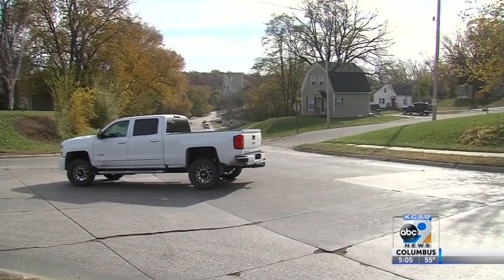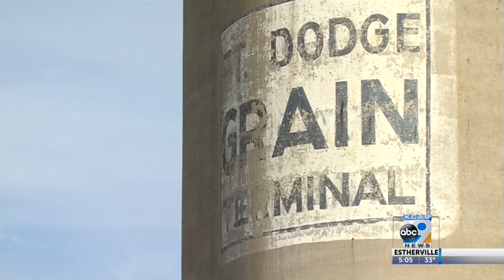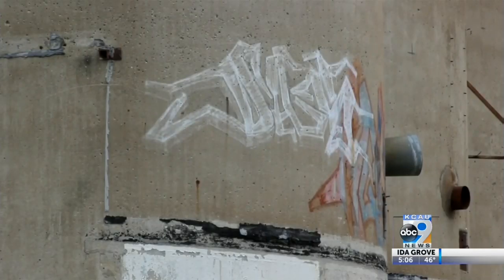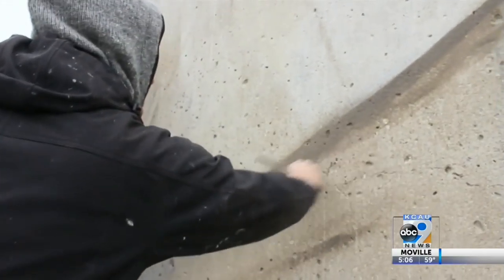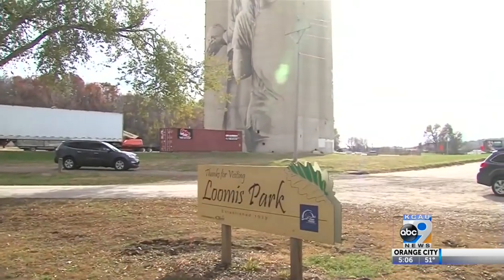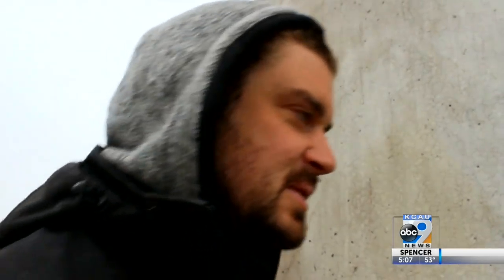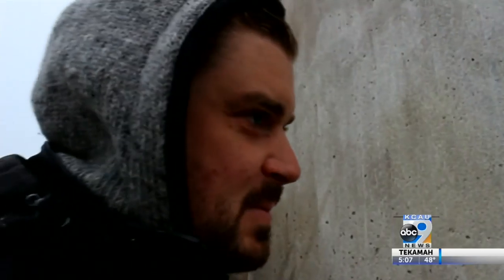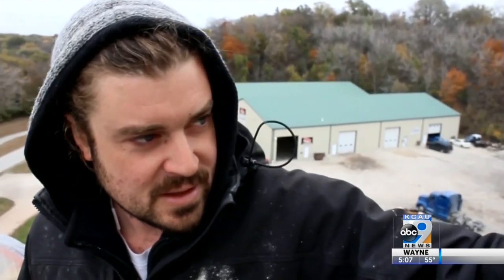Old Grain Bins Painted with Giant Mural